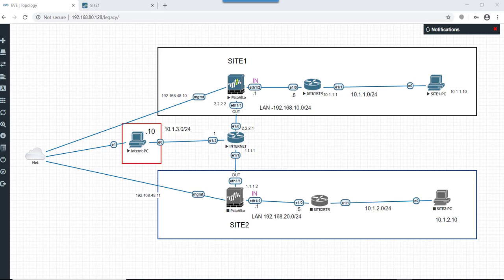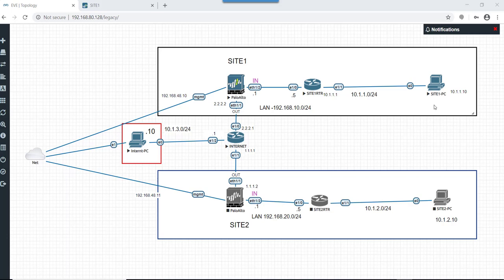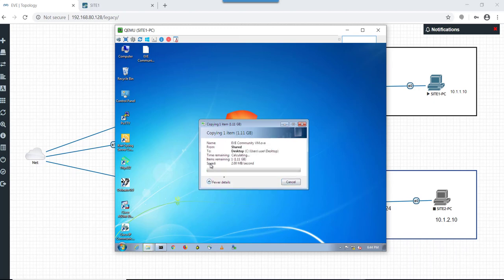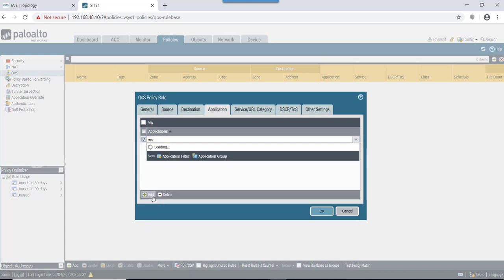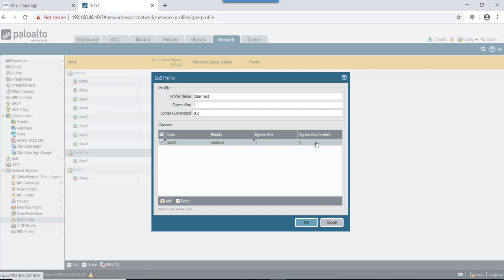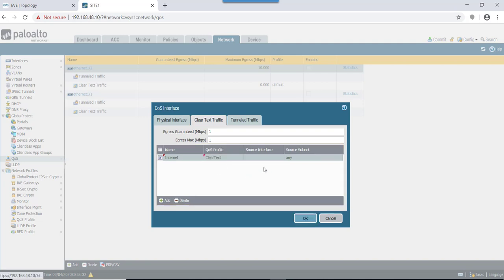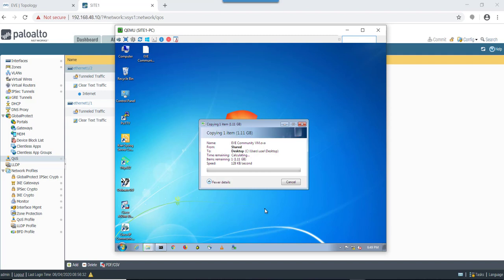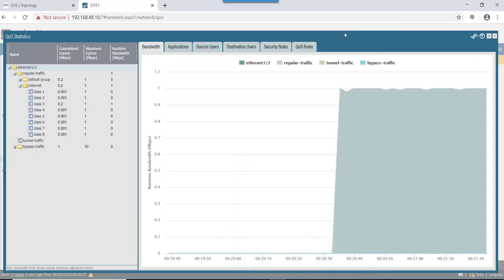Step By Step QOS on Palo Alto { Download Traffic } Part 2 - Video 2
In this video we will see how we can control download traffic using QOS  onPalo Alto firewall.